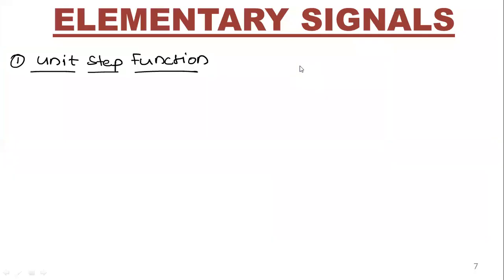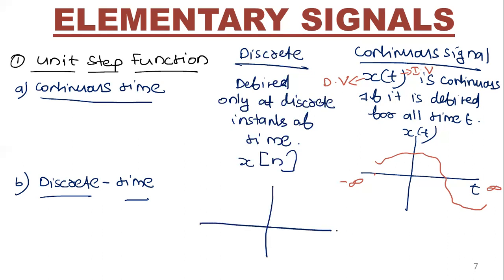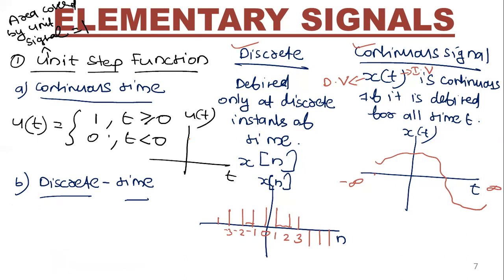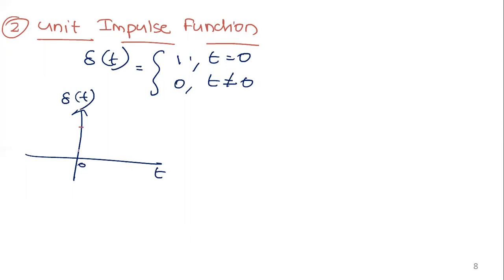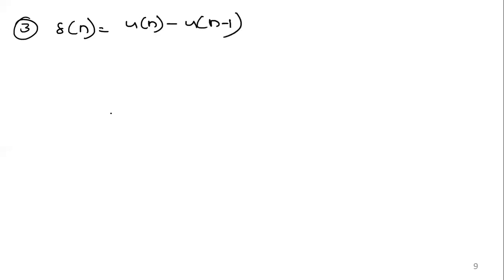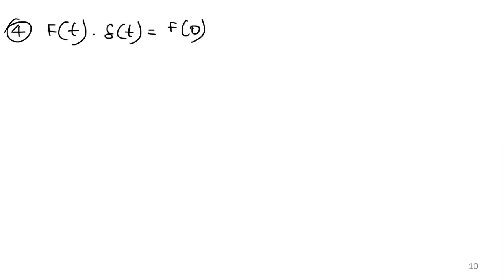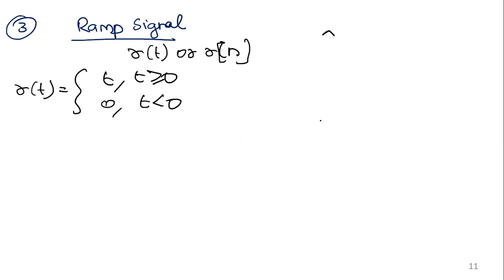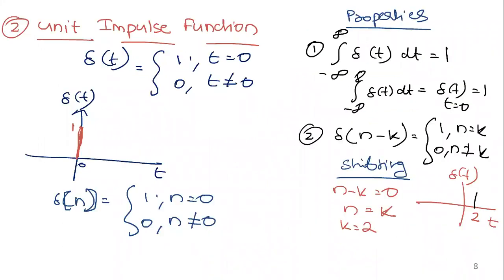Elementary Signals#2| Signals and Systems|Module-1|KTU S5 EEE| EET 305| Step, Impulse, Ramp Signals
Step, Impulse, Ramp Signals